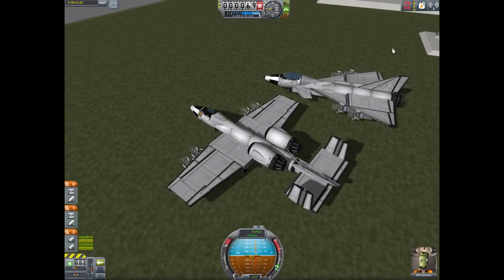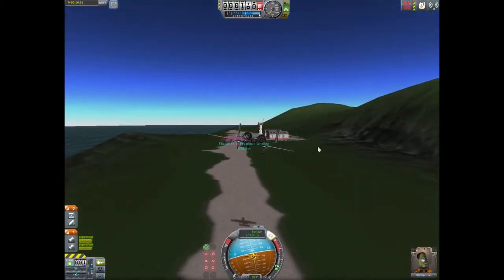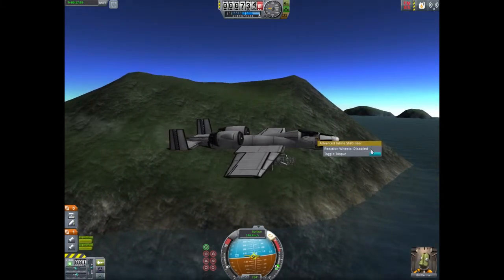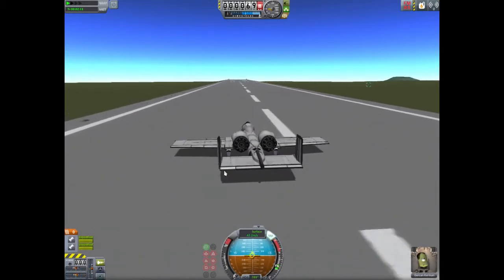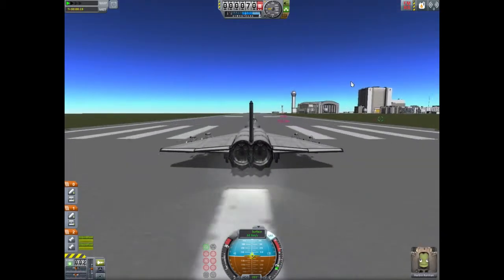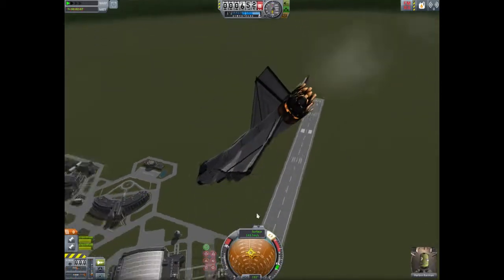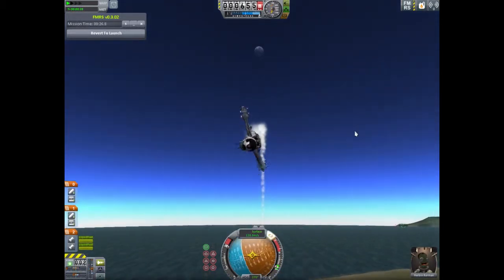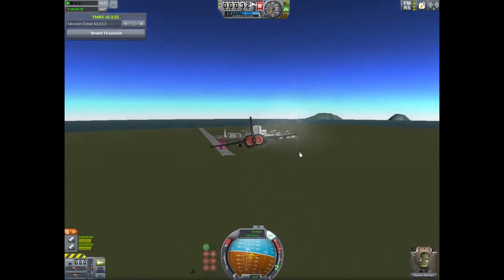Epic Replicas ep.3 - A-10 Thunderbolt II + Eurofighter Typhoon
We take to the skies again, this time with the A-10 and the EF-2000, and the both fly (pretty) well.